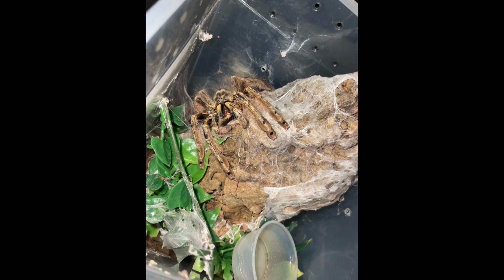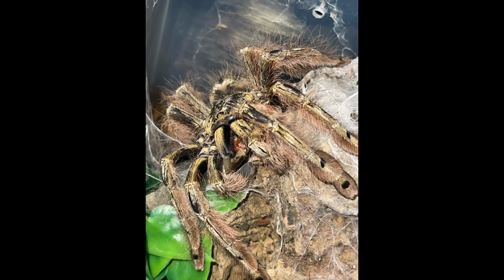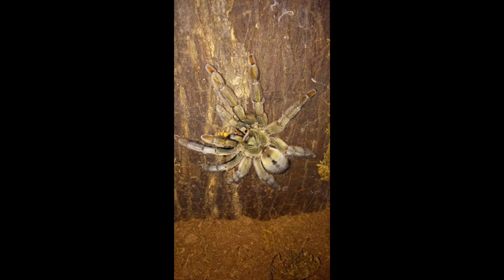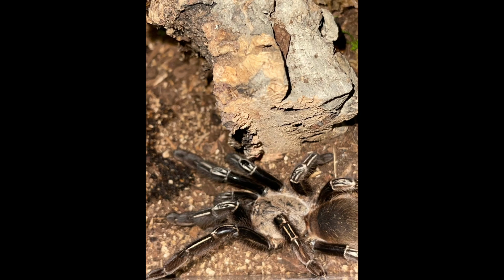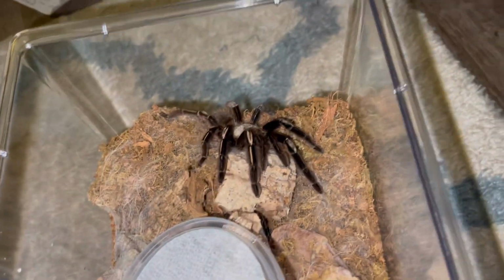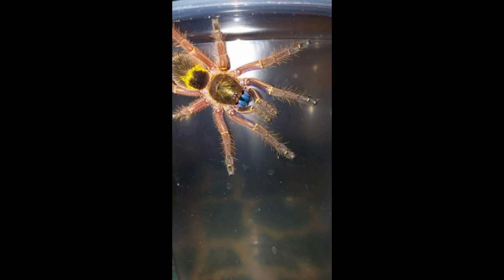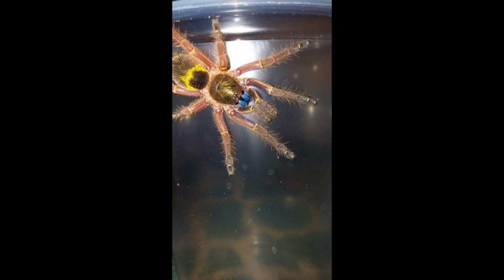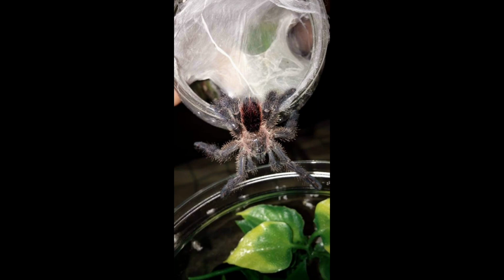5 Tarantulas That Deserve More Attention !!!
Welcome fellow Arachnoholics! I know I’ve been gone a while,  but I’m back at it again bringing you guys a new top 5 video. Today we’re gonna be discussing some tarantulas that are really awesome, yet don’t receive a whole lot of attention.